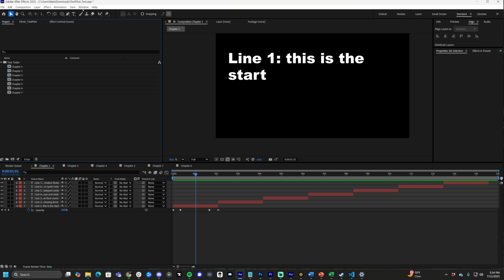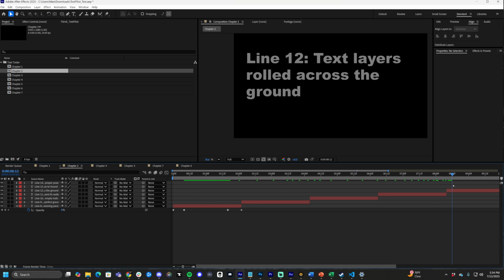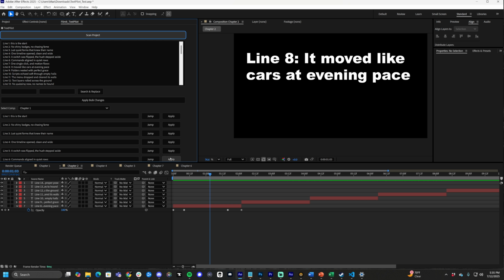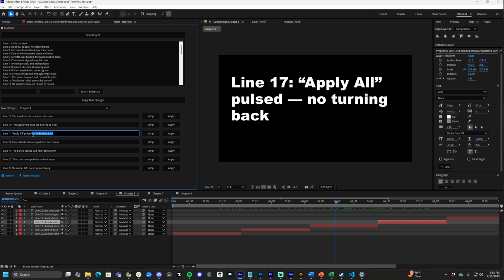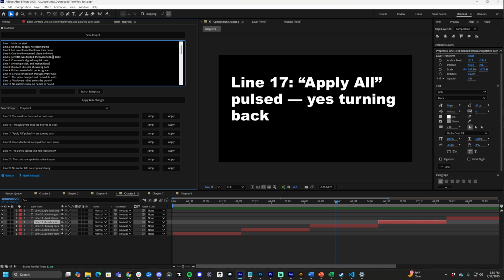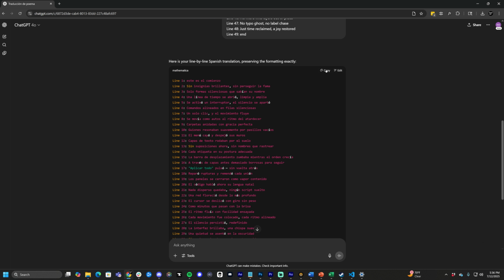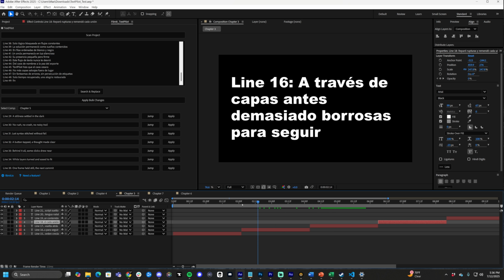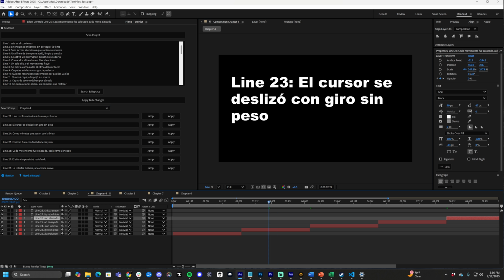How to Use TextPilot in After Effects (Fast Text Replacement Tool)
Just downloaded TextPilot by filmit.io? This tutorial shows you exactly how to use it to manage and replace text across your entire After Effects project in seconds — perfect for translations, bulk edits, and client revisions.

🛠 No more digging through comps. One scan, one panel, full control.
🎯 What You’ll Learn:
How to scan all text layers in your AE project
How to jump to any comp and text layer instantly
How to make single text edits or search/replace
How to bulk edit or translate all text using ChatGPT
Why this saves time when making versions in different languages

💡 Have a video idea? Tell us in Discord or send it

00:00 Intro + installation support
00:22 Launching the TextPilot panel
00:42 What the UI does: scan, search, replace
01:01 Scan all text in project
01:19 Jump to comps + single line edits
01:43 Search + Replace function
01:49 Bulk translation workflow with ChatGPT
02:30 Re-scan + final edits
02:49 Outro + thanks

Cameras
GH5s

Lenses

Expensive adaptor
Cheap adaptor

Tripods

Joby
You need this for the amazon Joby
Main tripod
Cheap Tripod

Sound Gear

Lighting

Ring light
Edison Bulb in the background
LED lighting